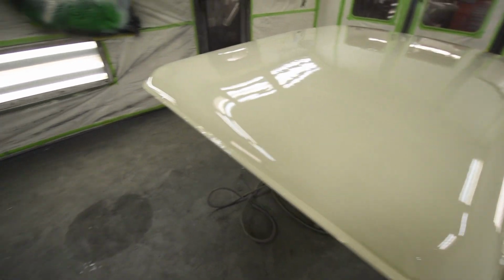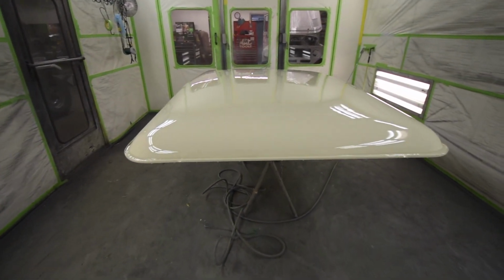1979 FJ40 Aluminum Cowl and Restoration- 046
Hardtop Fiberglass and new steel perimeter